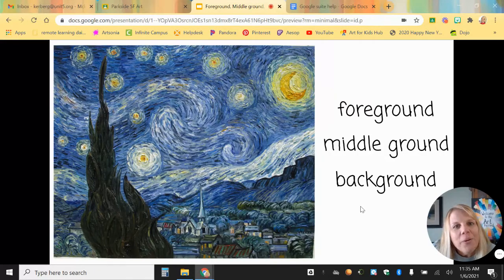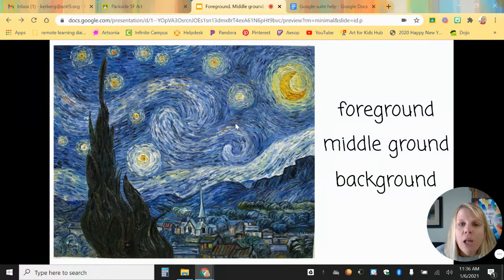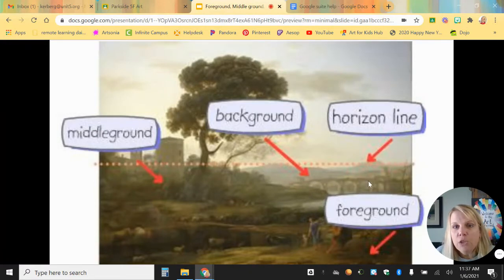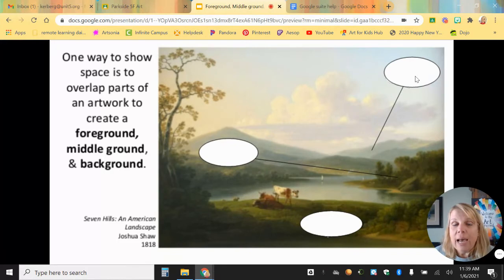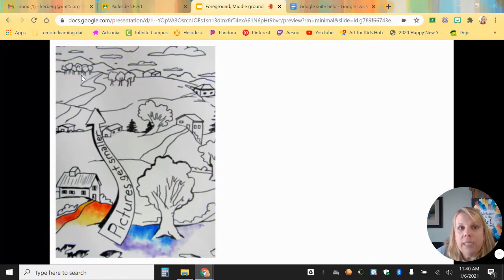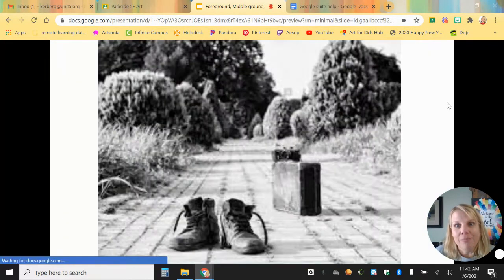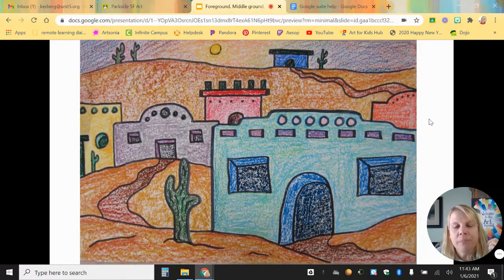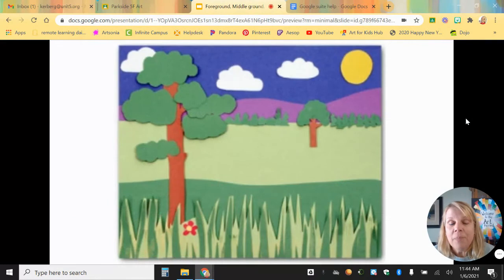foreground, middle ground, background